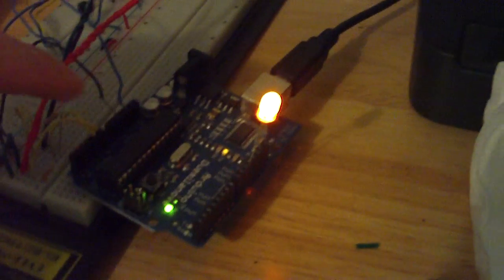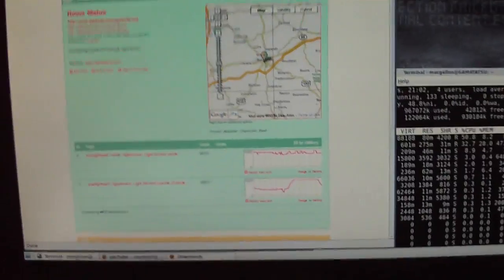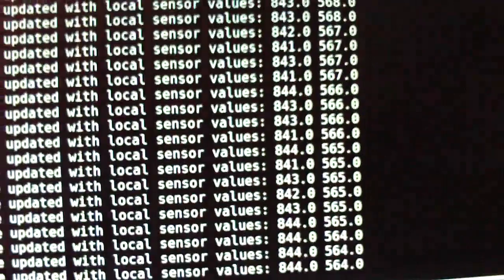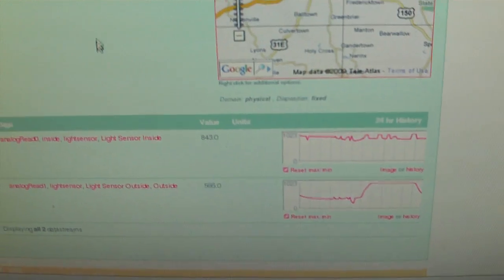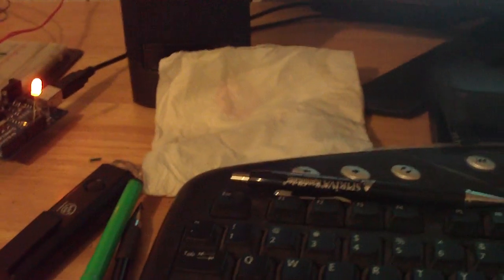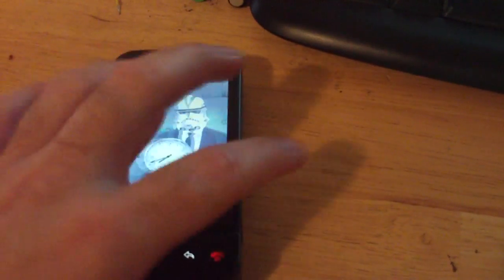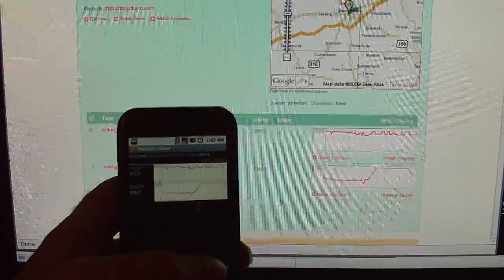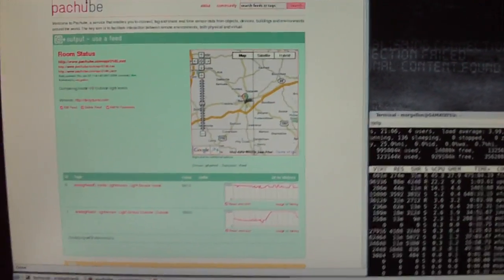Pachube + Arduino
I recently discovered Pachube and have just fell in love with it.
This is a video of my first Pachube project and what I've been able to do. I connected two light sensors to an Arduino. One sensor measure light levels in my room, the other measures light levels outside.
The Arduino is connected to a computer running Processing, and it forwards the sensor data to Pachube.